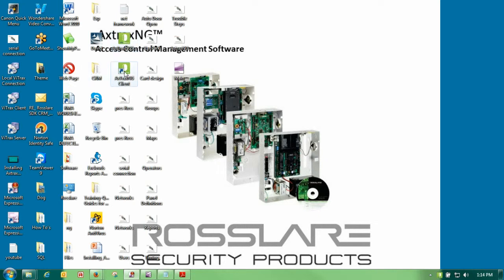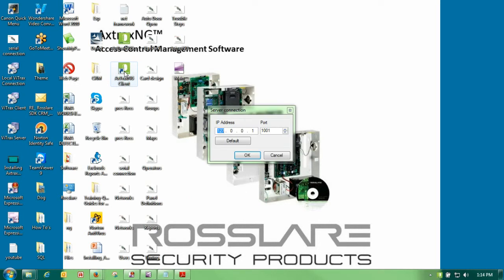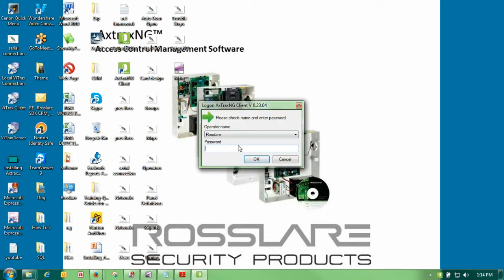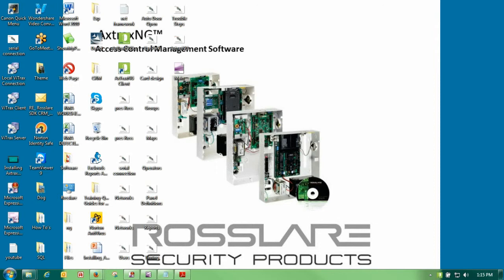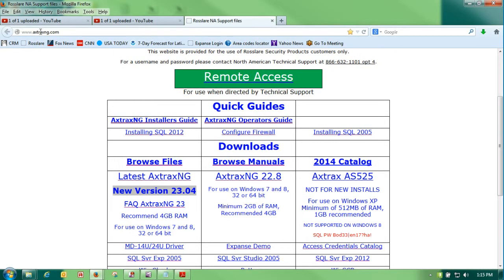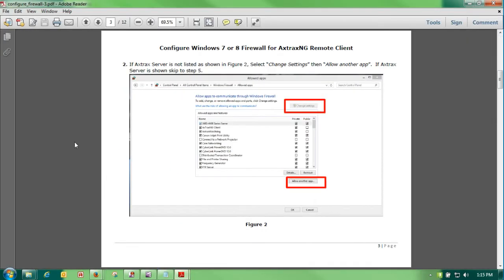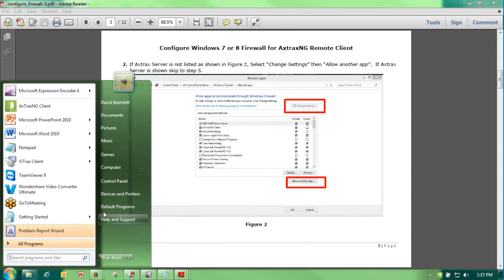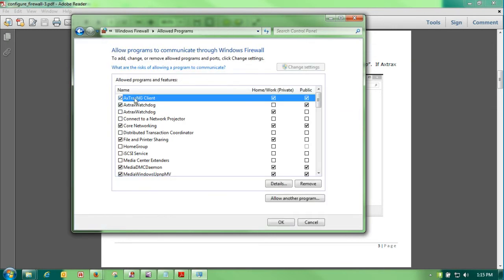AxtraxNG ver 23.04 - Addding a Client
Describes how to add a Client - on a LAN.